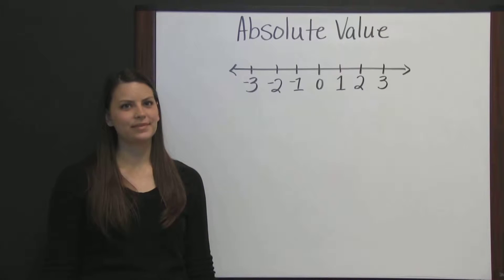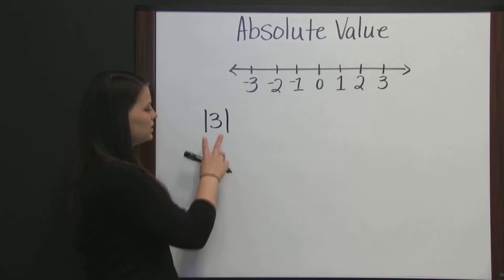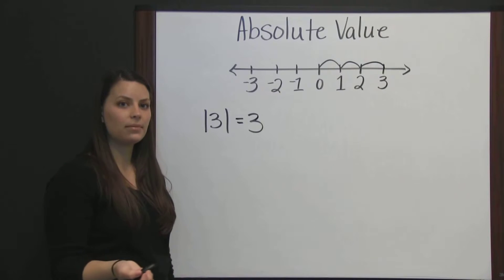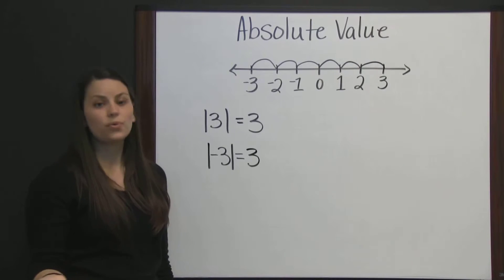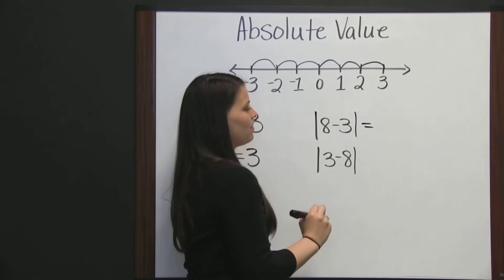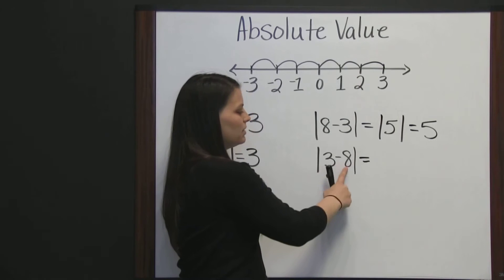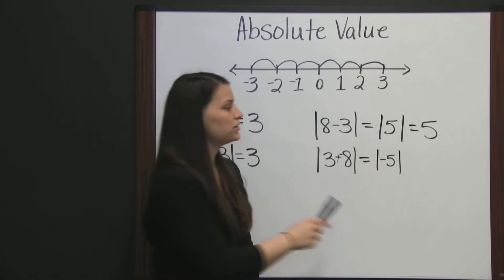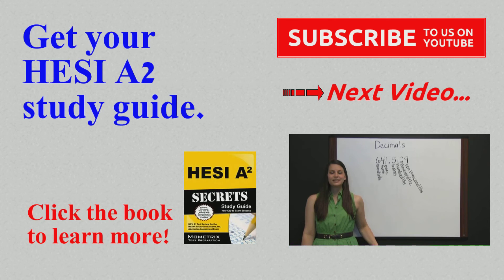HESI Math Review - Lesson 1 Absolute Value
Get free help for the HESI test with our HESI Math review video about absolute value.